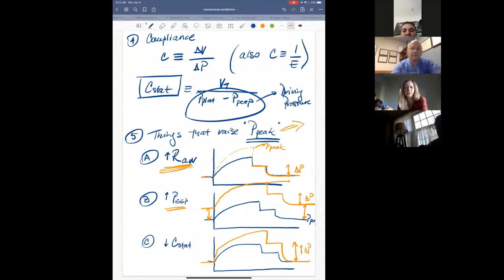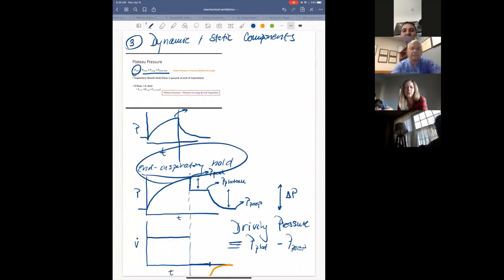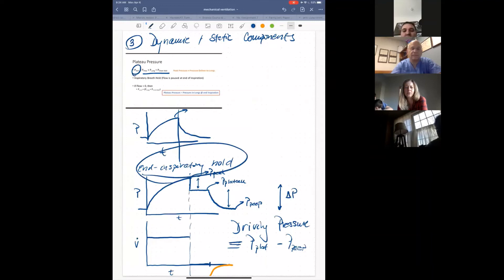Ventilator Physiology (Ruscic)